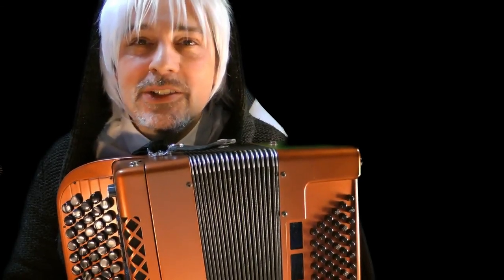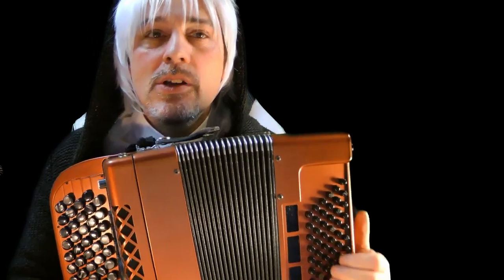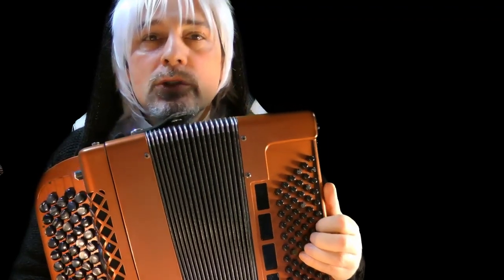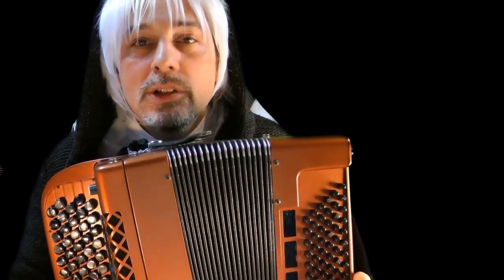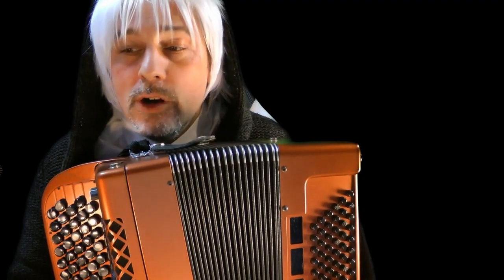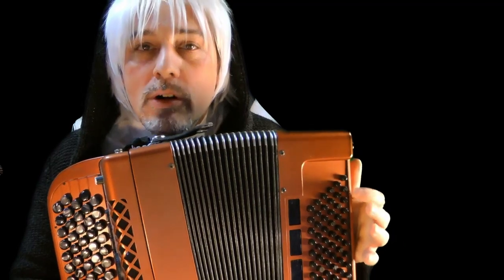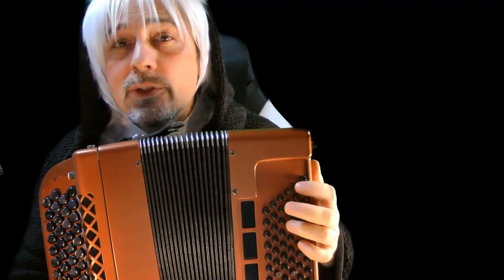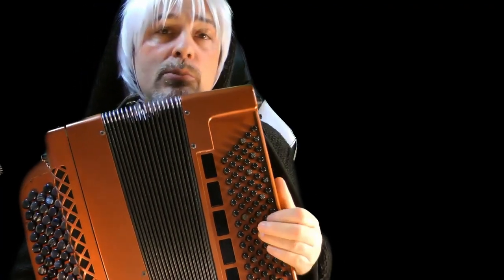Moschino Presentation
Very short presentation of a new Freebass System